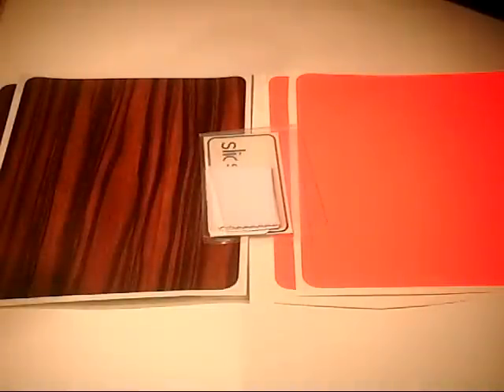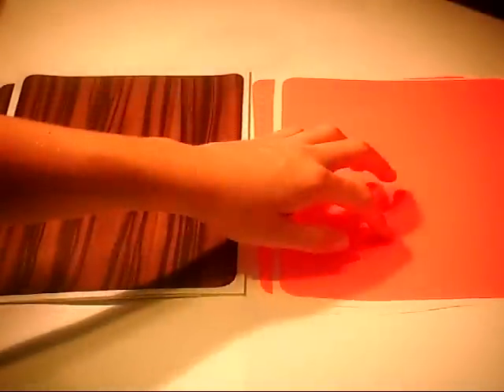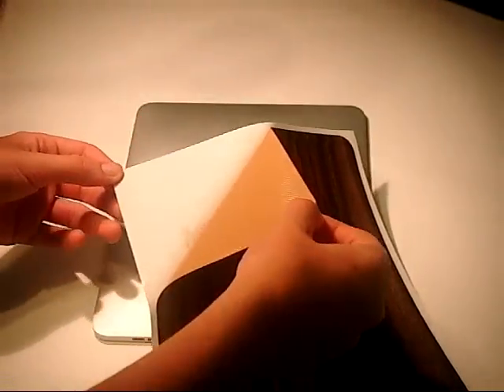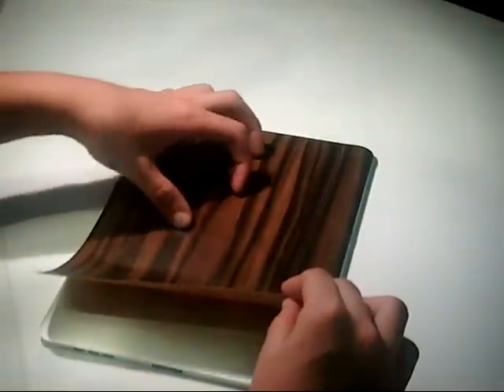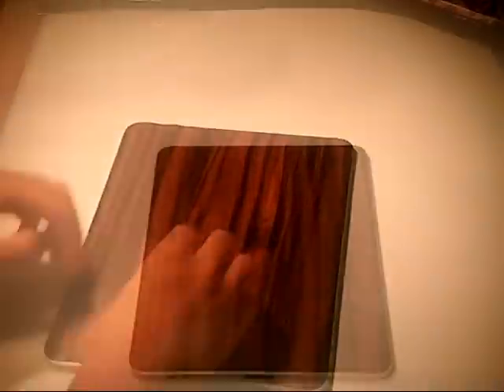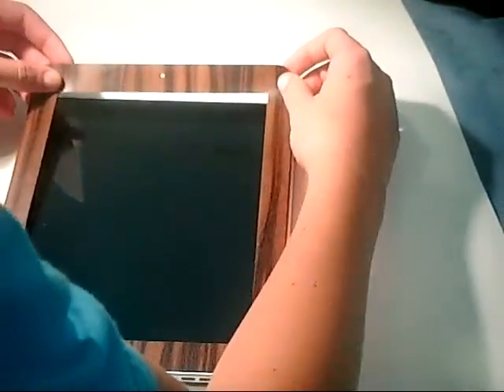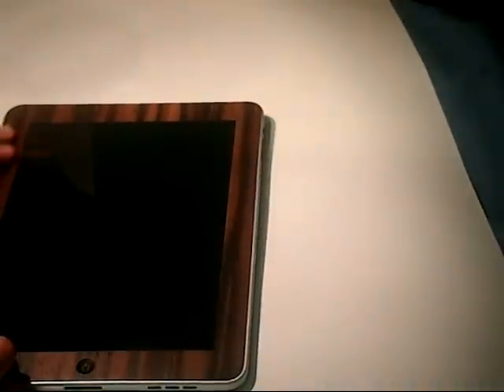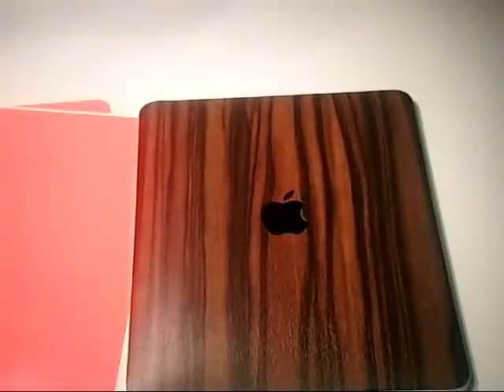SlickWraps for Ipad Installation